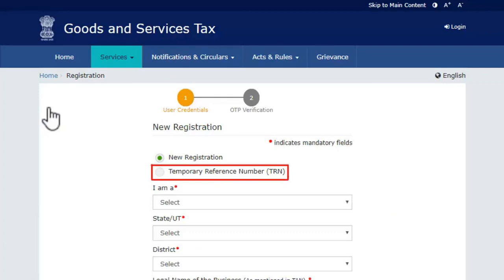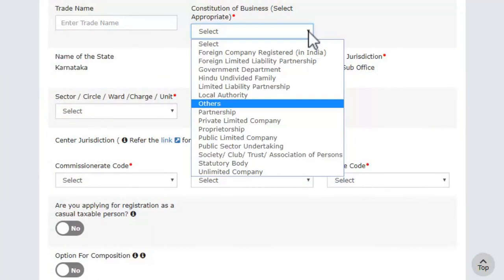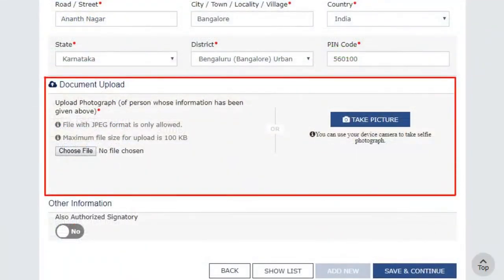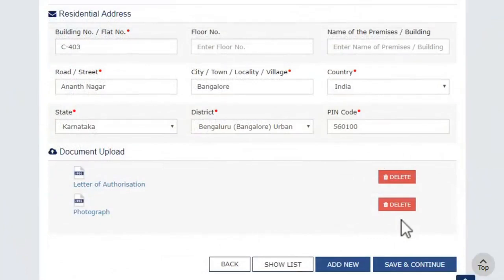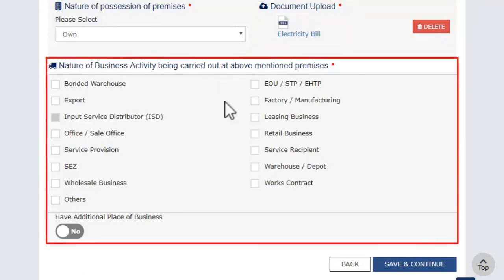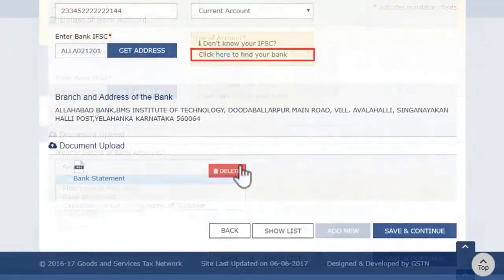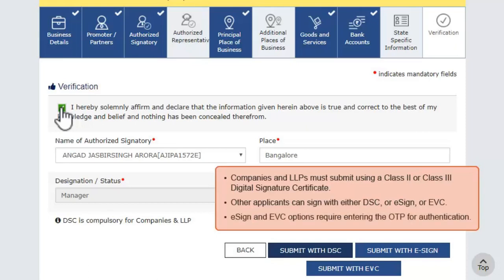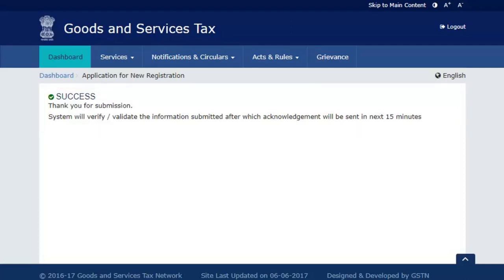GST Registration Part 2 - Taxpayer Registration Part B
List of GST Registration Series

GST Registration Series
GST Registration
GST Free

Hi friends, Welcome to EPA Infotech, My Name is Harsh.

EPA Infotech is a tech channel that's focused on all kind of Tips, Tricks, Tutorial and Reviews related to Website, Software, Mobile Application, Apps Development and many more.